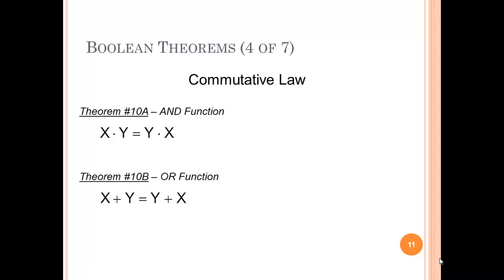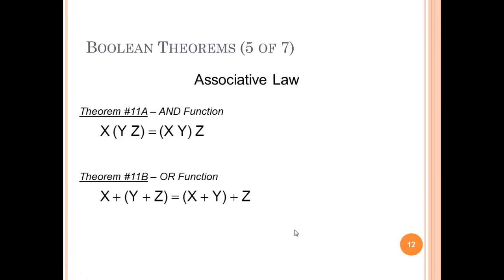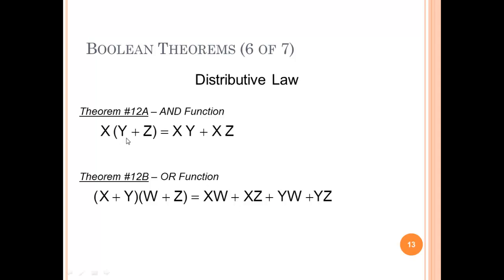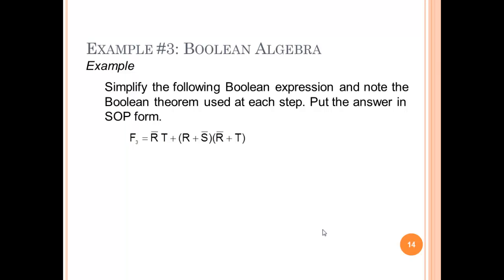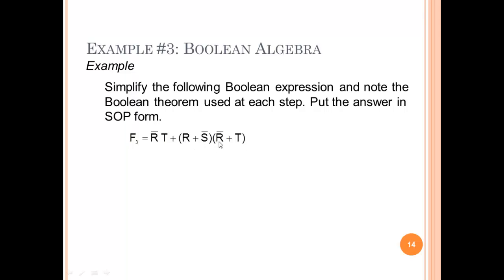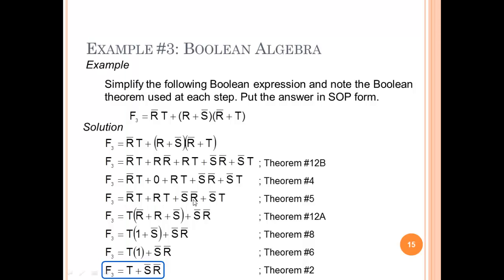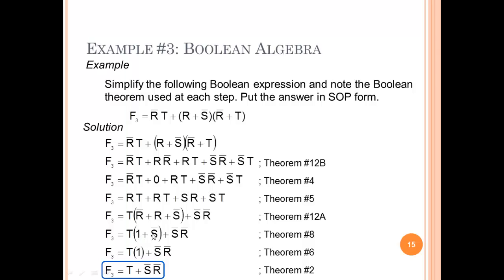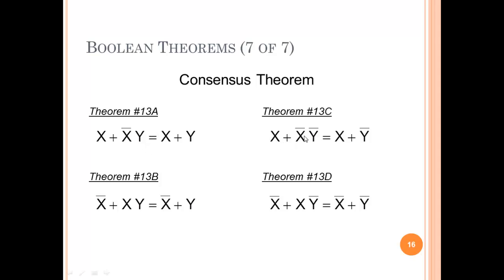Boolean Algebra Part 2